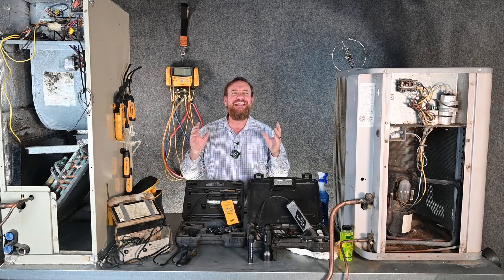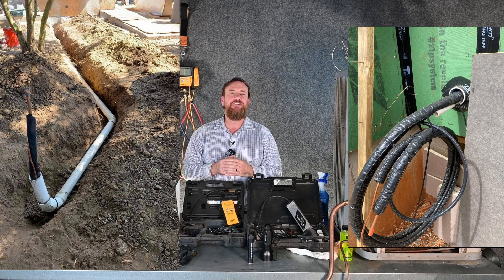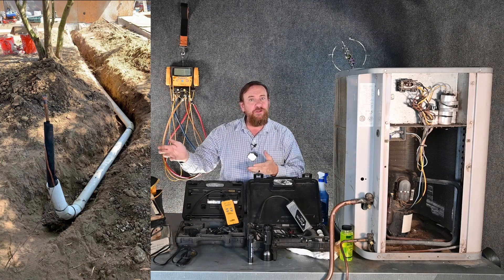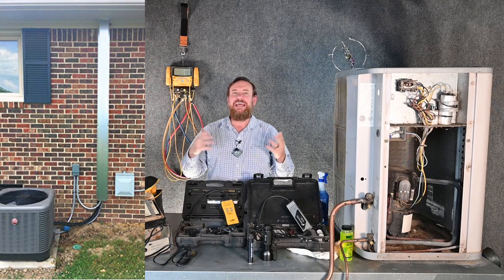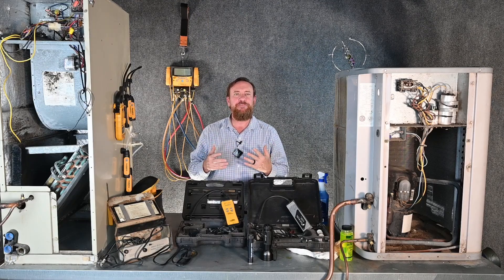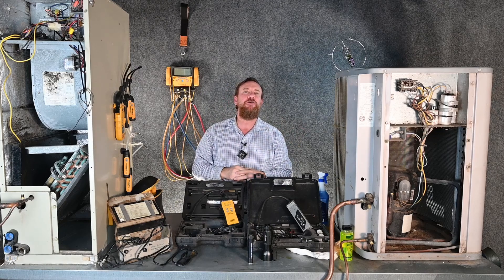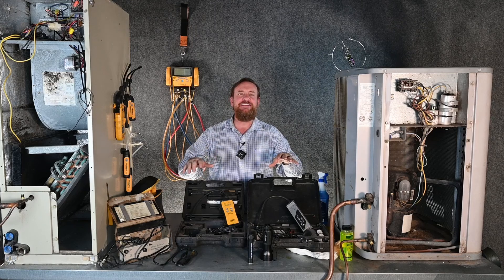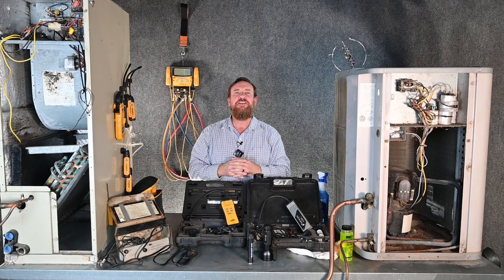HVAC 162 refrigerant lineset Leaks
We have covered leaking in many components not the Dreaded Lineset leaks. This is the most difficult to find and repair. It does not discuss every scenario but just to give you some ideas about the process.

We cover several scenarios form finding them to repairing them .
For a How to Version visit my @HVACS